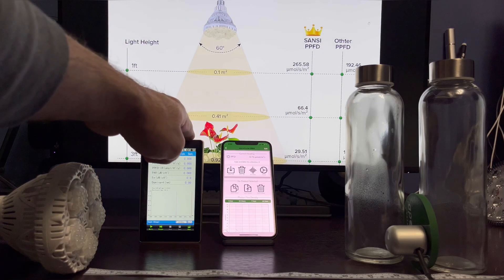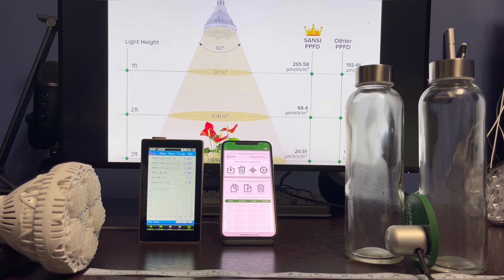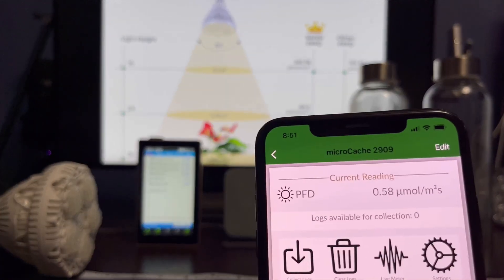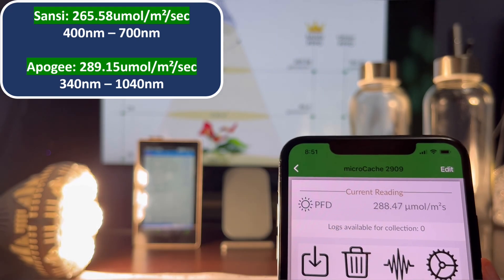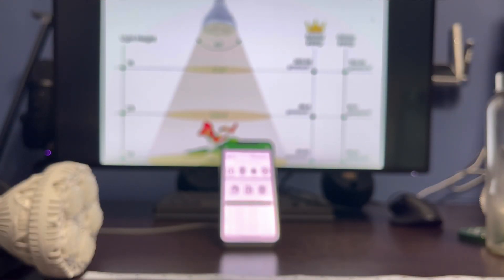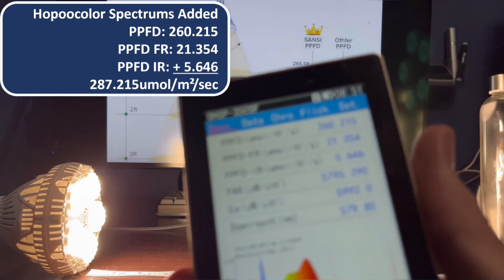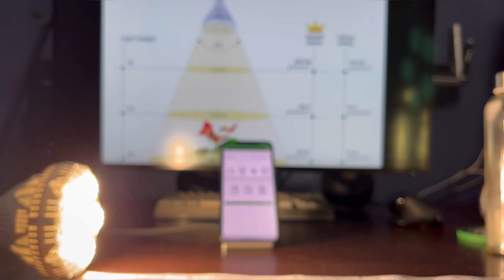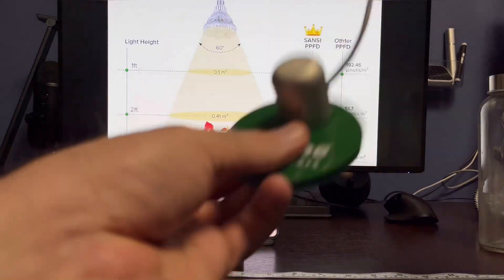Hopoocolor Versus Apogee Instruments Light Meter Comparison